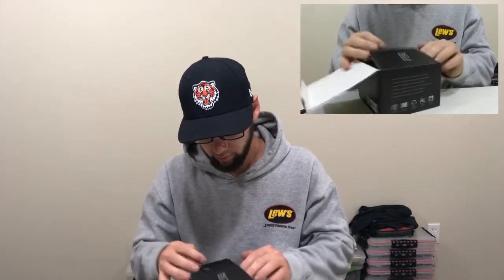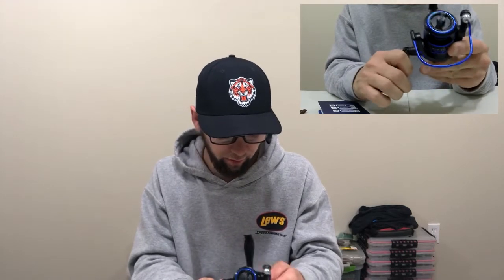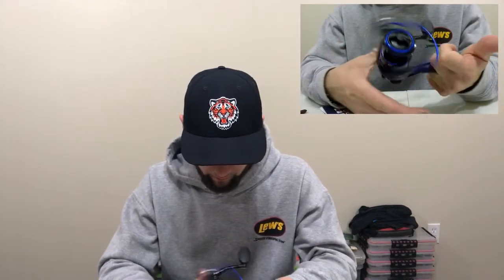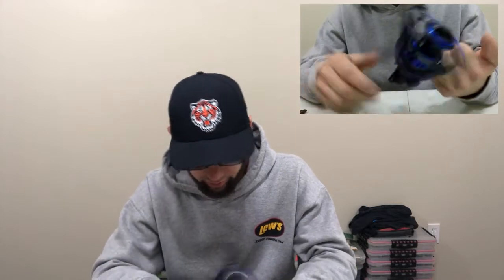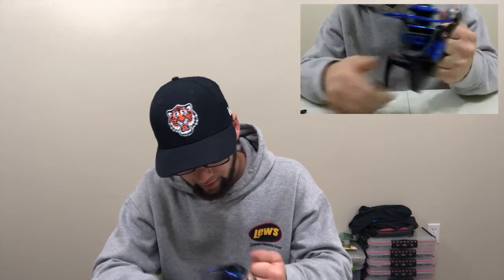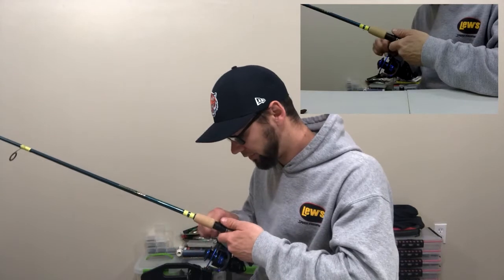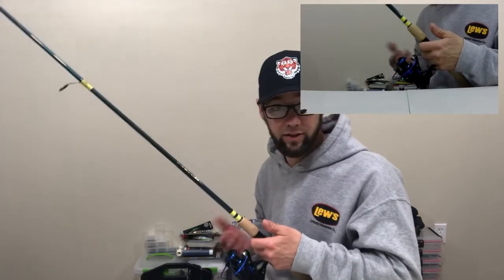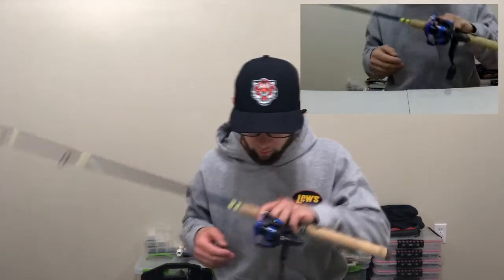KastKing Centron 2000 Unboxing and Review w/giveaway announcement!!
Today I am going to be doing a unboxing and first impression of the KastKing Centron 2000

I am unfortunately still stuck on dry land because mother nature has not been cooperating with the midwest

I am also going to be doing a giveaway of some soft plastics and crankbaits as the channel grows so dont forget to like and subscribe so you have a chance at snagging some new tackle!